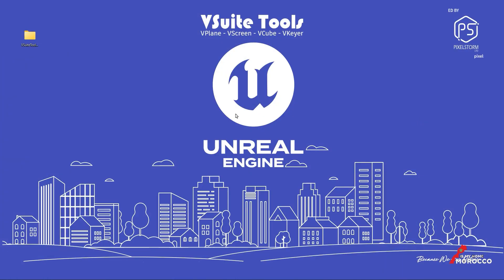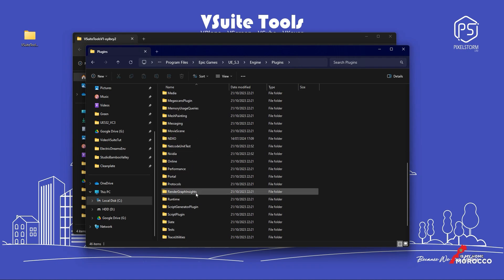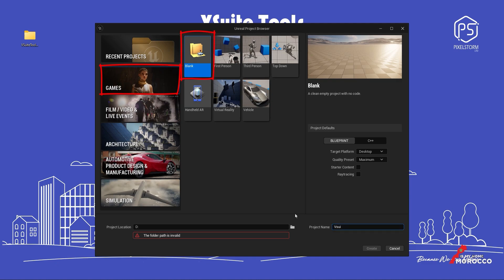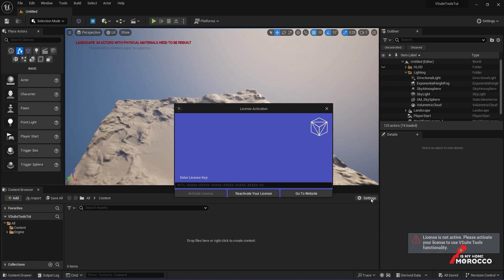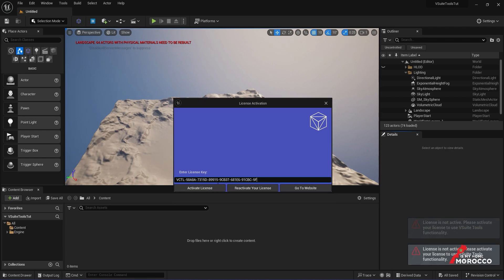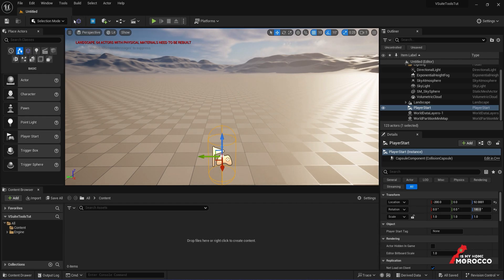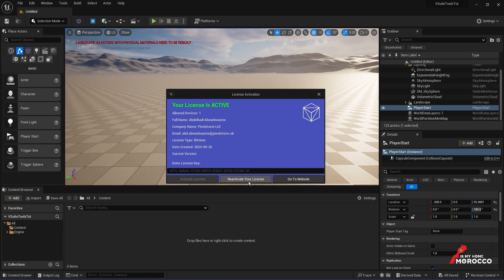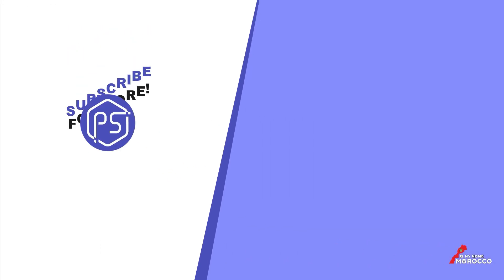How to Install and Activate VSuite Tools in Unreal Engine 5.3.2 | Step-by-Step Guide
Get up and running with VSuite Tools in Unreal Engine. This step-by-step guide walks you through the installation and activation process, from unzipping the package to integrating VFactory, VLicense, VPlane, and VScreen into your project or Unreal Engine's plugin system.

VSuite Tools offers a seamless solution for game development, virtual production, and high-quality compositing workflows.

As we continue to push the boundaries of real-time graphics, we remain committed to providing cutting-edge tools that empower creators to achieve their vision.